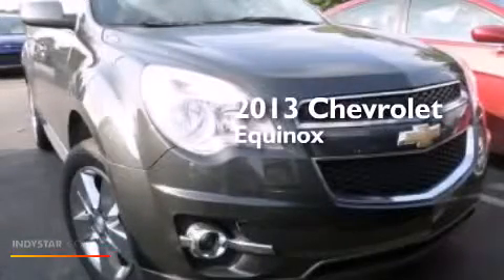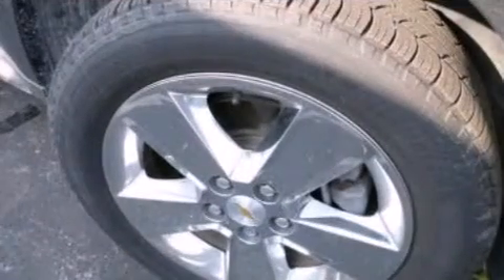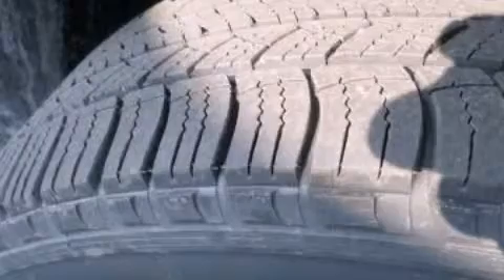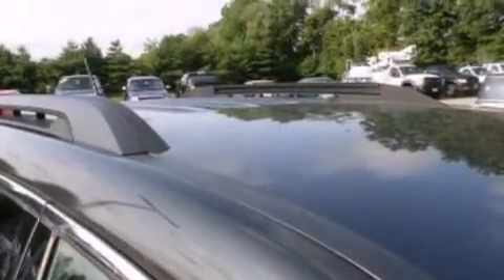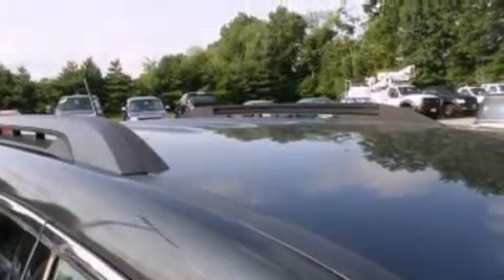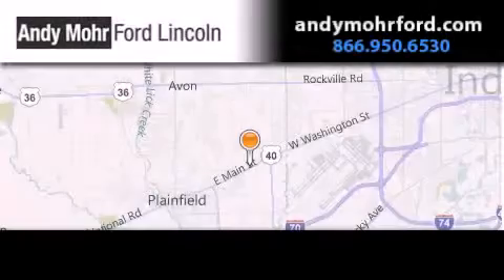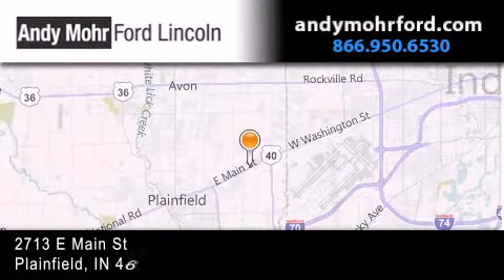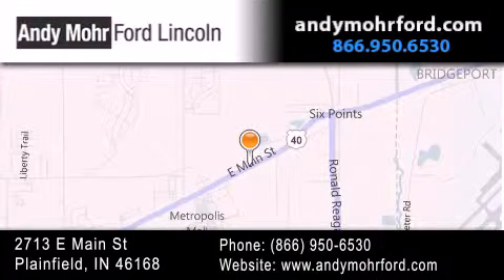2013 Chevrolet Equinox Plainfield IN 46168 T19680A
We've been honored to serve the Plainfield IN area , we promise that your experience at our dealership will exceed your expectations ! Year : 2013 Make : Chevrolet Model : Equinox Engine : 2.4L I4 16V GDI DOHC Trans . : 6-Speed Automatic Exterior : Gray Miles : 35,143 Stock : T19680A Andy Mohr Ford Lincoln 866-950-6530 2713 E. Main Street Plainfield , IN 46168